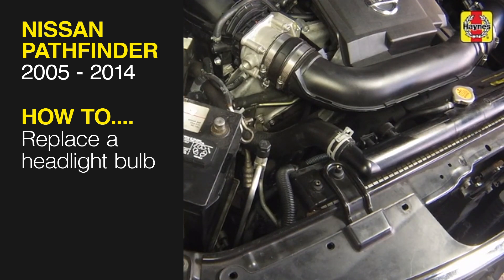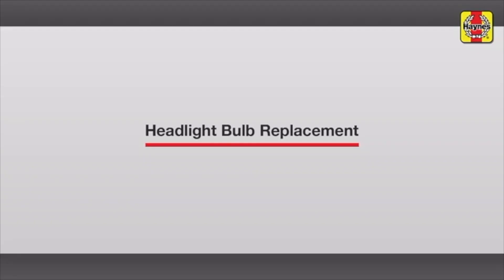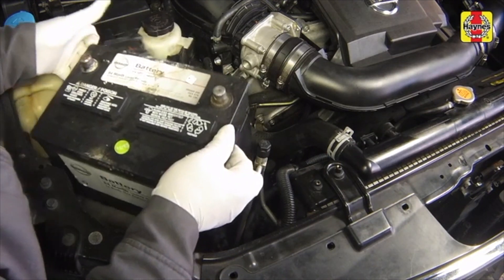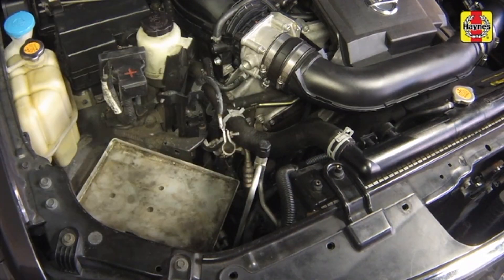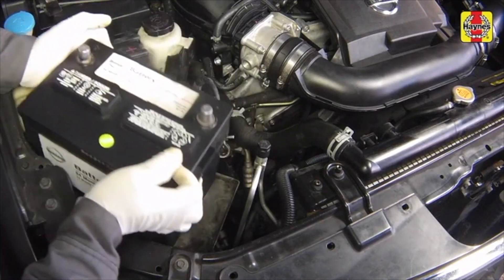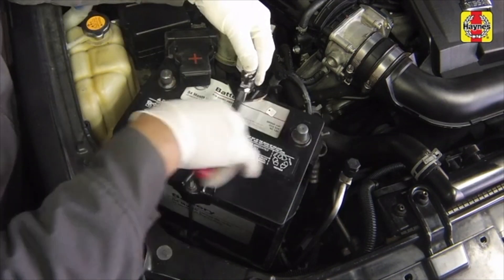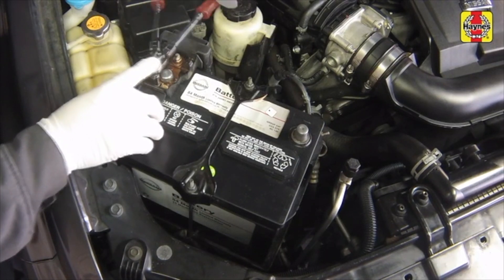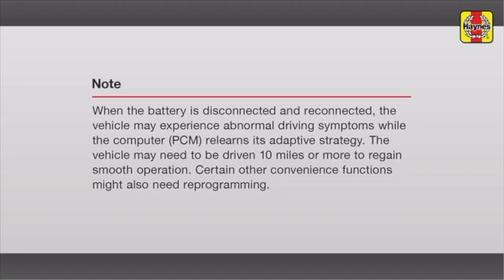How to Replace a headlight bulb on the Nissan Pathfinder 2005 to 2014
Do you need to Replace a headlight bulb on your Nissan Pathfinder (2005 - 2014) but don't know where to start? This video tutorial shows you step-by-step how to do it!

Our Nissan Pathfinder (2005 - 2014) manual covers petrol engines and includes videos for some of the most common jobs, which you can see here in this playlist.

What's covered:
Nissan Pathfinder Haynes Repair Manual for 2005 thru 2014
Exclusions:
Does not include information specific to hybrid models